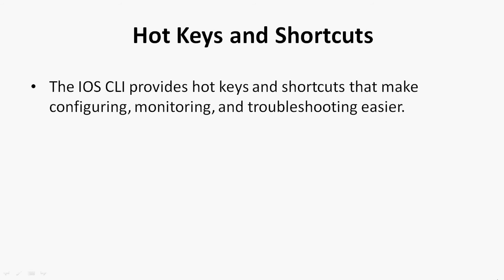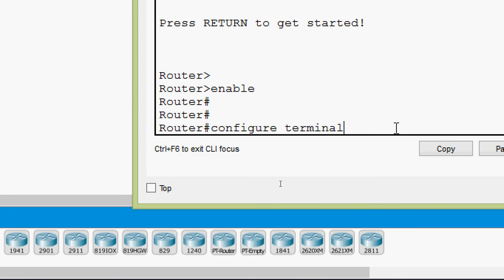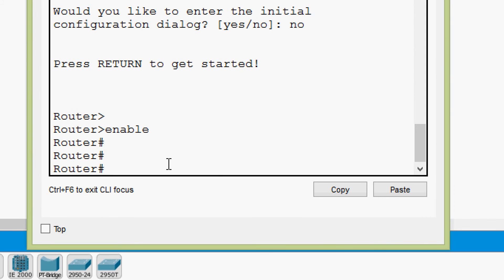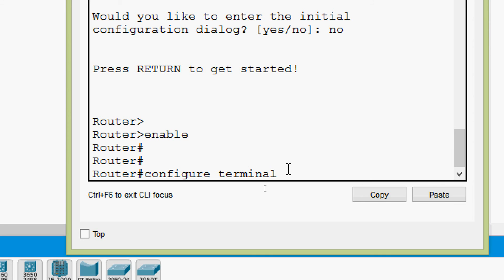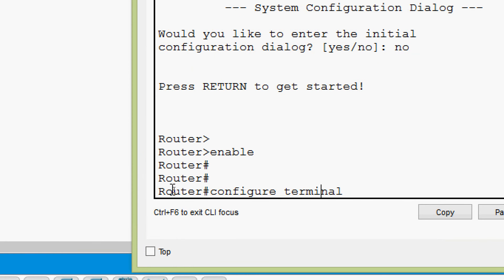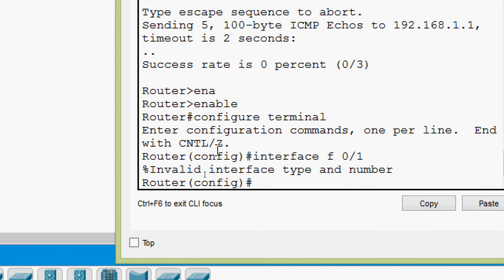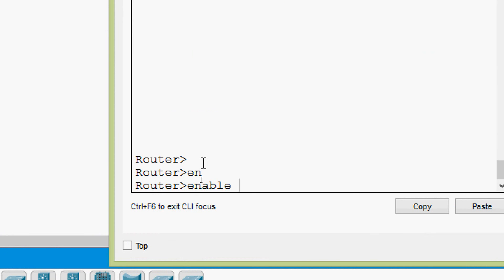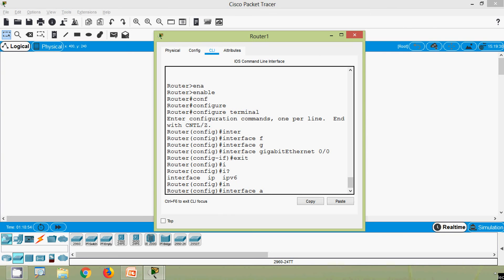IOS HotKeys and Shotcuts | CCENT ICND1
IOS HotKeys and Shotcuts